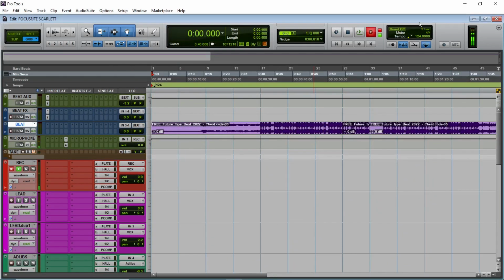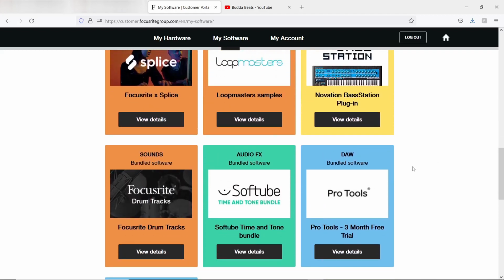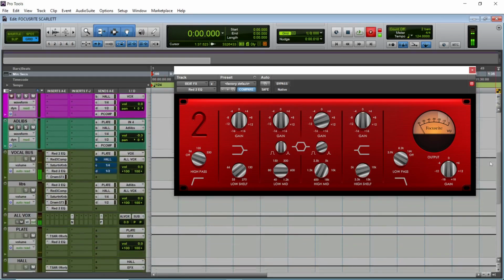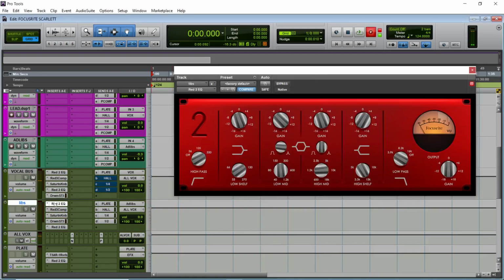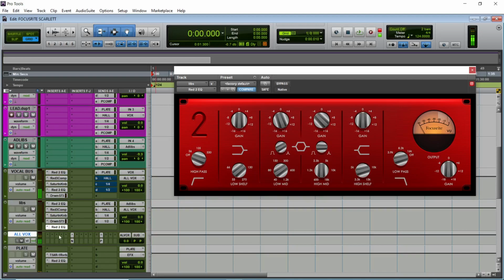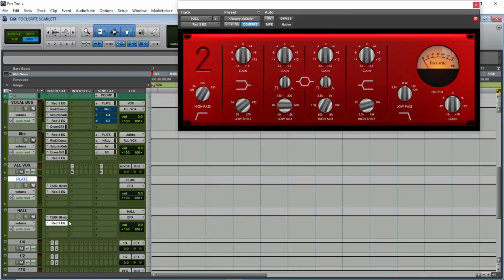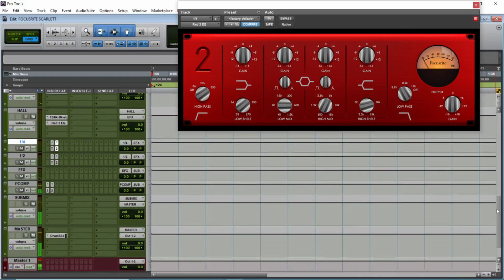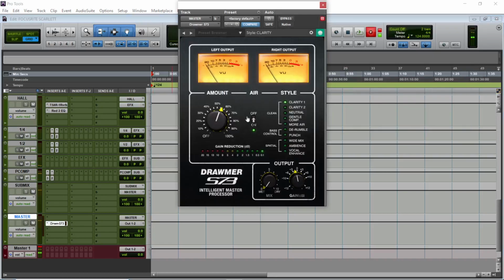THE FOCUSRITE SCARLETT BUNDLE PLUGINS ARE FIRE!! PRO TOOLS TEMPLATE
Free Templates and Presets THE FOCUSRITE SCARLETT BUNDLE PLUGINS ARE FIRE!! PRO TOOLS TEMPLATE

Beat : @chainsounds